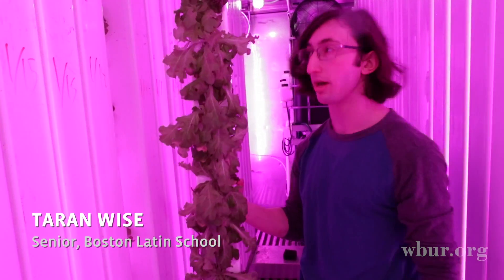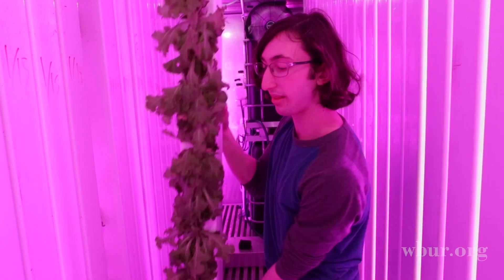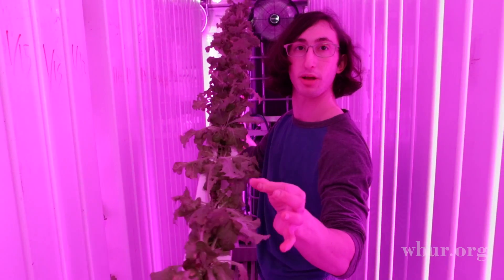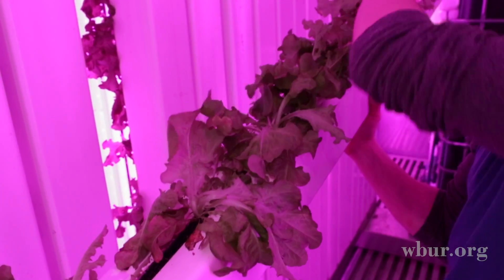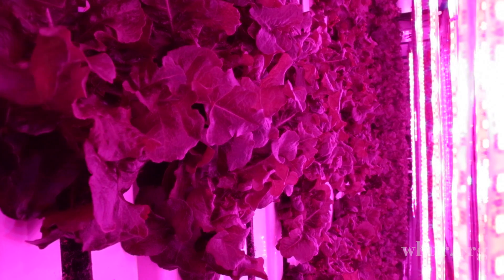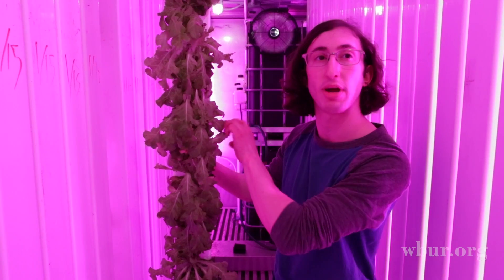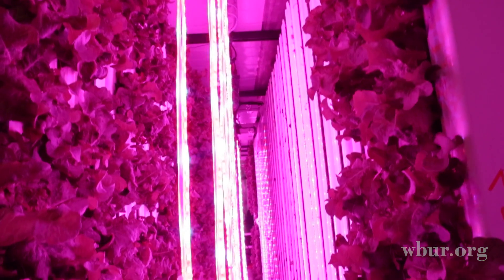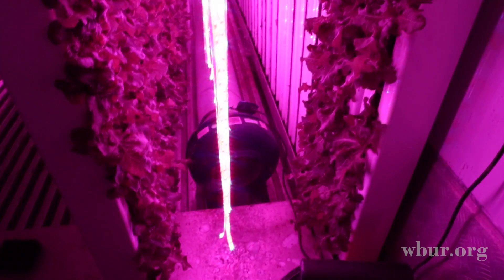The Freight Farm At Boston Latin School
Boston Latin School senior Taran Wise explains how students grow lettuce in the middle of winter at the school's Freight Farm. (Full story

On the lawn behind Boston Latin School is the recycled metal shipping container that holds the school's hydroponic farm.

Inside its insulated walls, the low-energy farm grows fresh produce year-round. The freight farm — named after the shipping container — is operated by students who dedicate time to the farm during study halls and after school.

“What the freight farm is, is a hydroponic farm which uses no soil,” says Taran Wise, a senior. “So it circulates water through the farm, mixed with nutrients.”

Wise explains how the students grow lettuce from seed to green leaves for your salad.